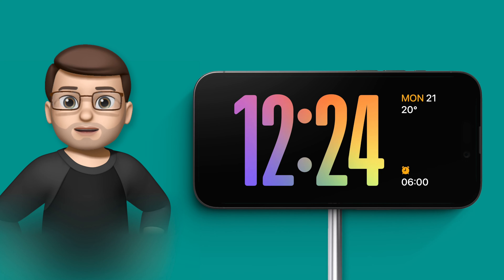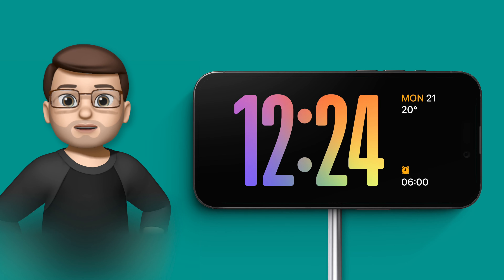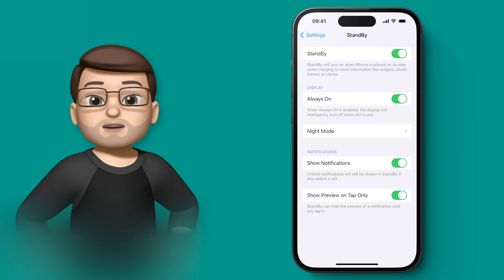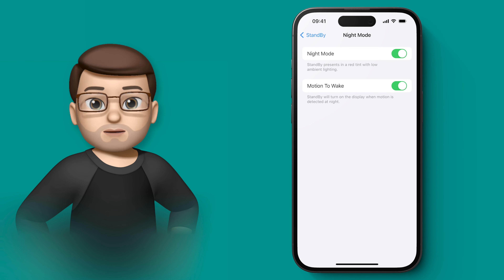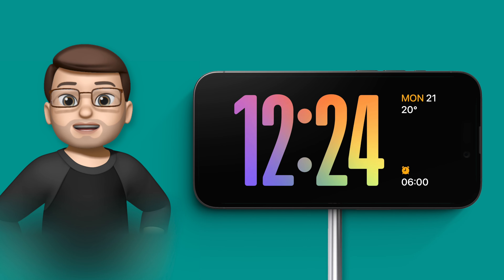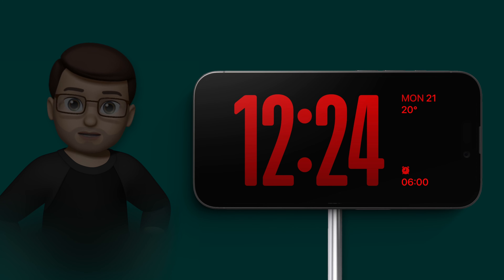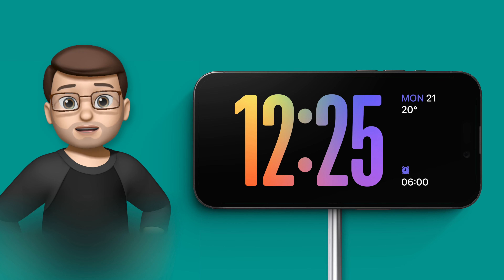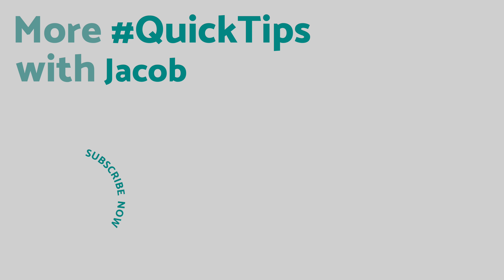How to enable Nightstand Mode in StandBy on iOS 17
Sleep better with Night Mode in StandBy.

In this video, I'll guide you through the process of enabling Night Mode in StandBy on iOS 17. If you're someone who relies on StandBy Clock and StandBy Widgets during the night time, this feature is a game-changer. Learn how to make your screen dim and switch to a soothing red colour, ensuring you sleep better without any glaring lights. Whether you use your device as an alarm clock or bedside clock, this tutorial will help you customise your experience for a more peaceful night's rest. Say goodbye to those bright screens disrupting your sleep – join me as I show you how to activate Night Mode for StandBy on your iOS 17 device.